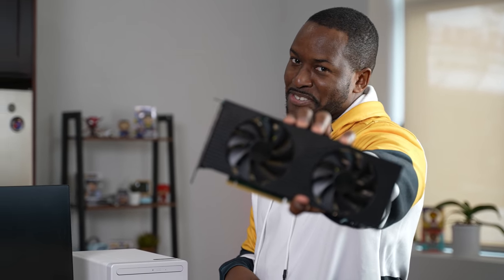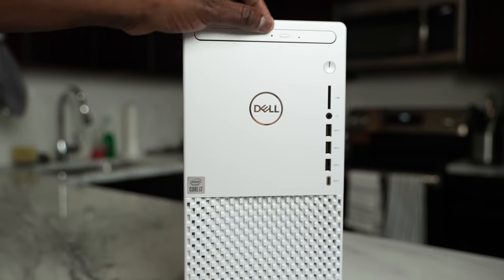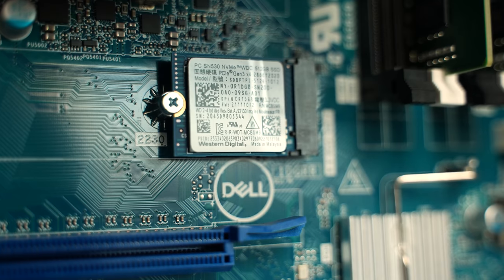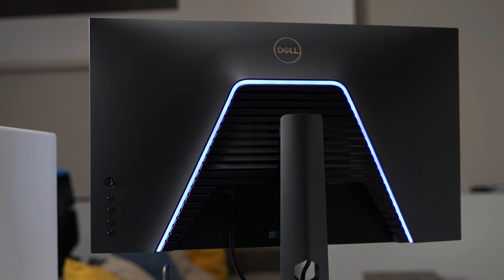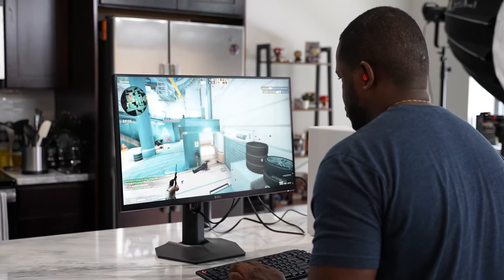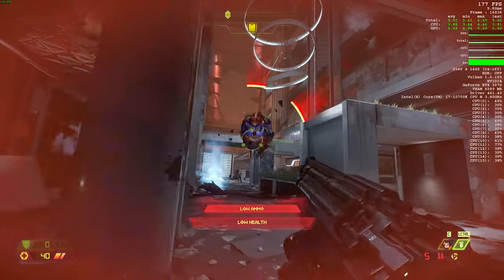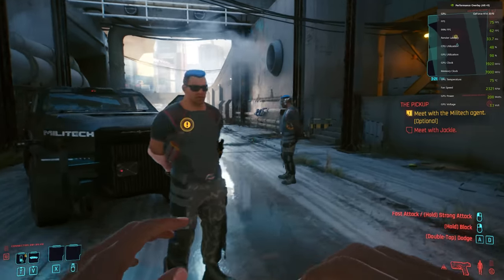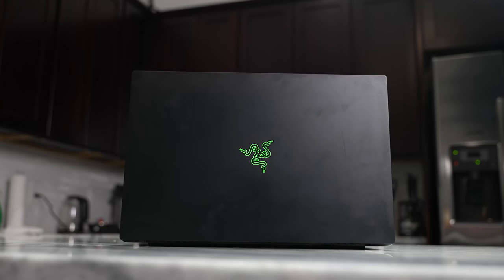BEST way to get an RTX 3070!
If you are thinking of a great way to get an RTX 3070 card or a 3000 series GPU from Nvidia. then the Dell XPS 3070 might just be the simplest and best way.
Dell XPS 8940
Samsung 870 EVO